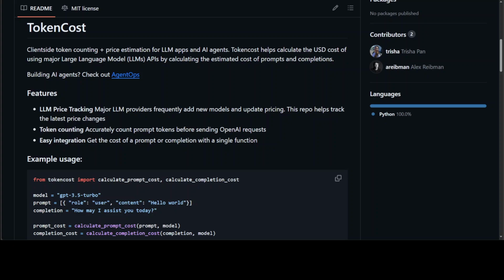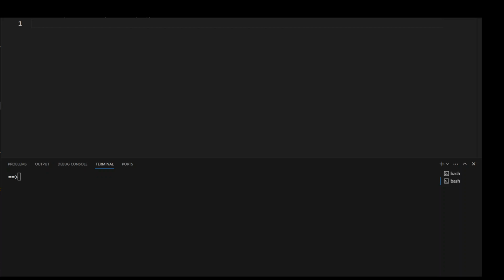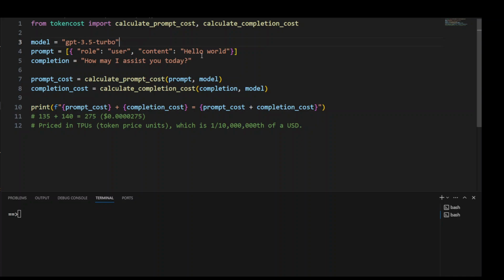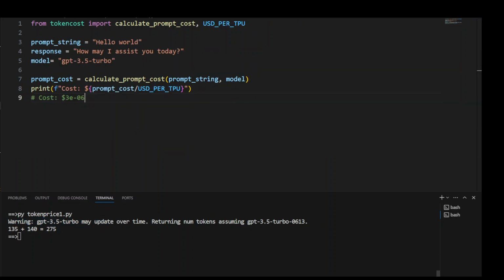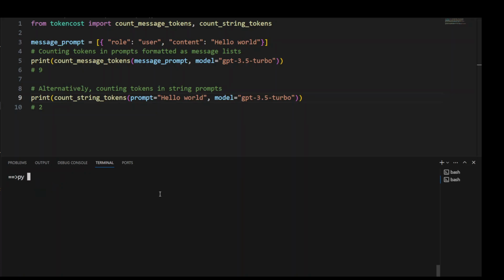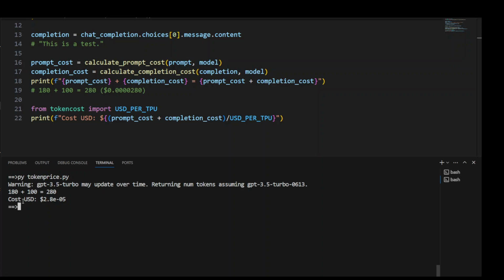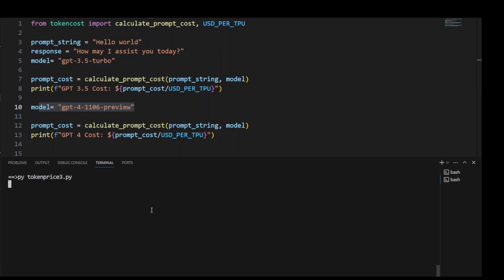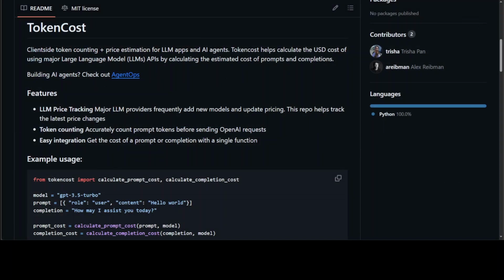Price Estimation for LLM Apps and AI Agents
This video shows a tool Tokencost which helps calculate the USD cost of using major Large Language Model (LLMs) APIs by calculating the estimated cost of prompts and completions.